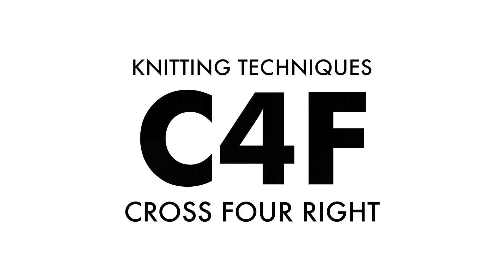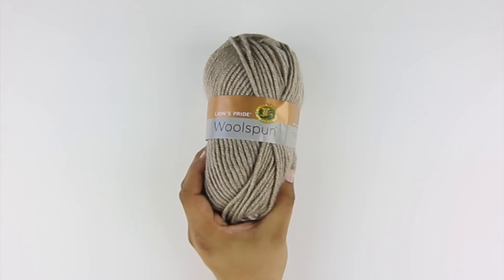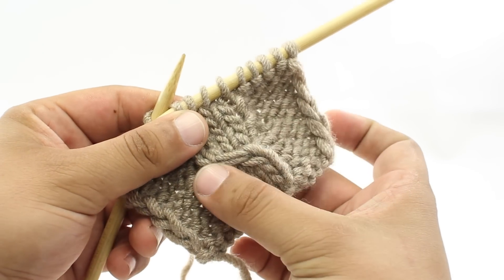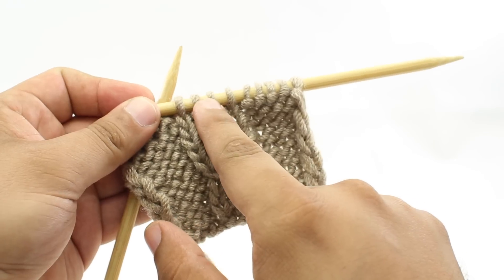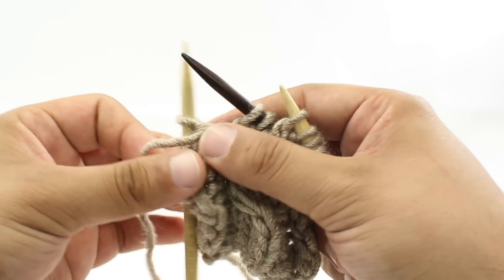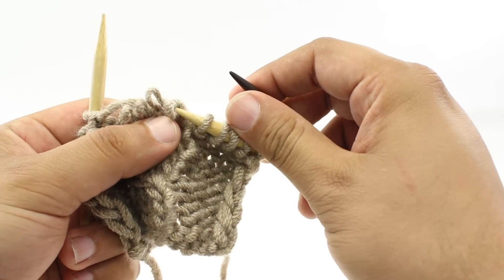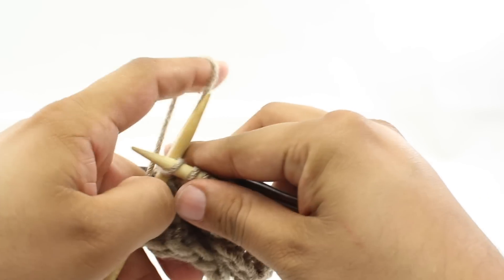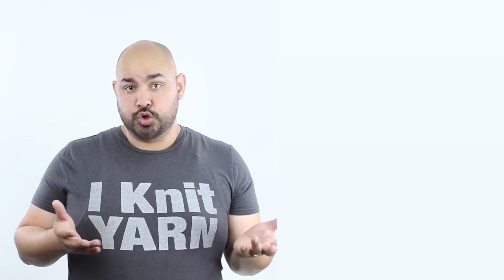The Cross Four Right (C4R) :: Knitting Technique :: Left Handed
To download our guide with 5 Tips To Instantly Improve Your Knitting Skills,

DESCRIPTION

The Cross Four Right is a traditional cable stitch. All cable stitches are rearranging the order of the stitches being worked, creating a twisted effect on the fabric. The Cross Four Right uses the abbreviation C4R, the 4 standing for the four stitches involved in the completed cable. The R is for Right, indicating the direction of the twist of the finished cable. The cable is accomplished by crossing one stitch over three stitches.

MATERIALS USED

Lion Brand Yarn Woolspun - Taupe

Clover Takumi Bamboo Needles

CREDITS